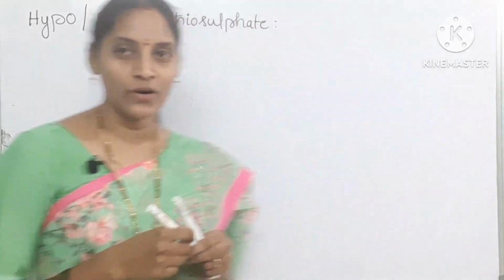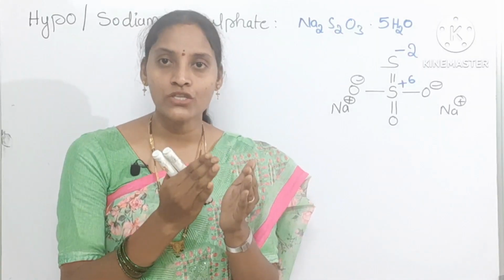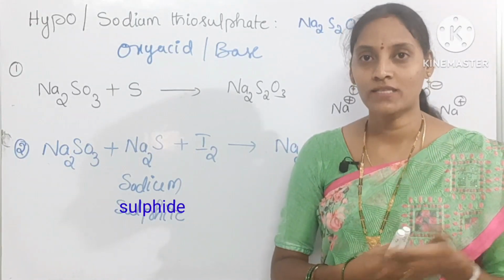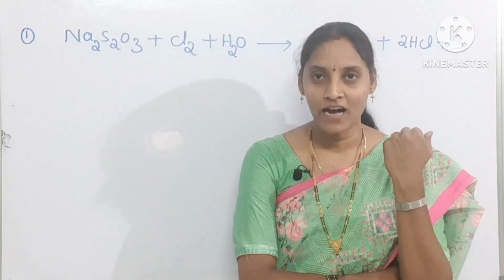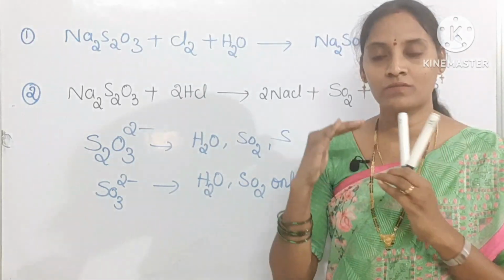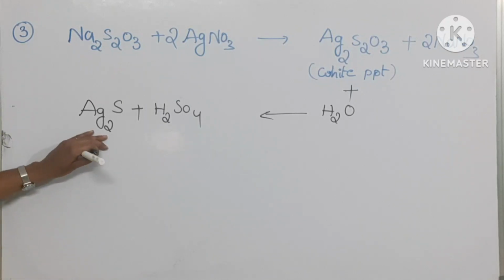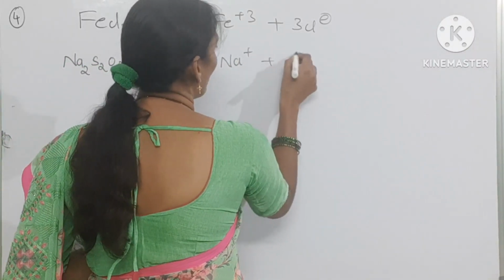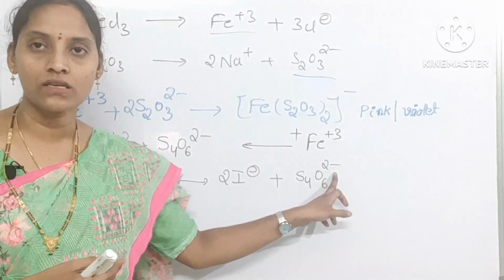Sodium thio sulphate//group16//class12//chemistry